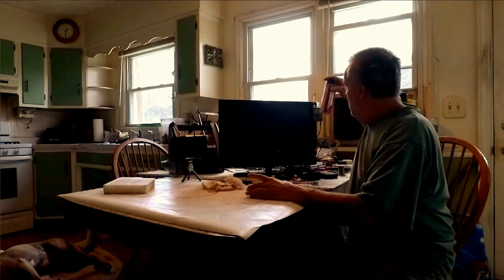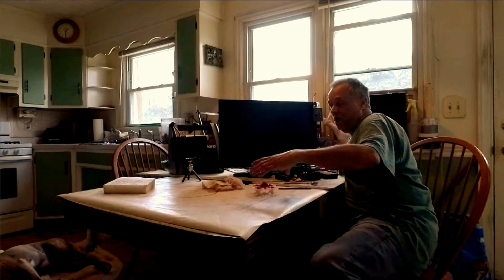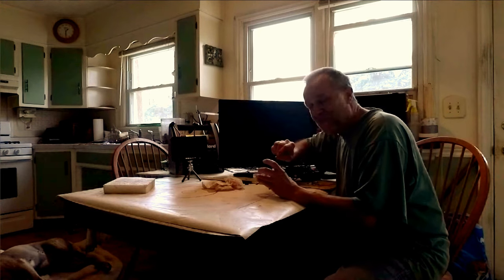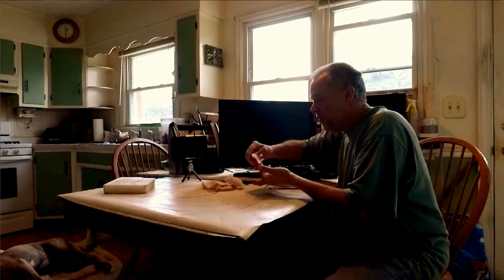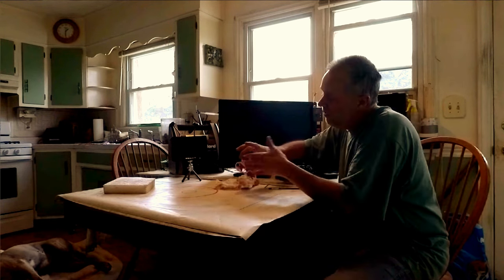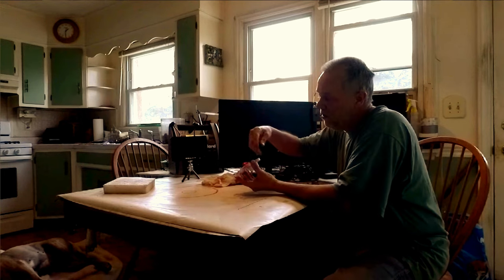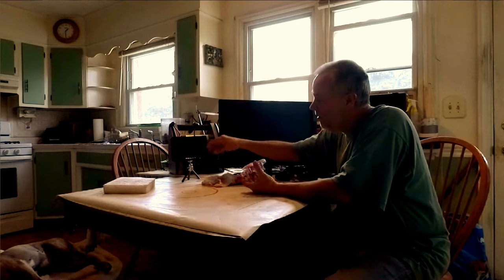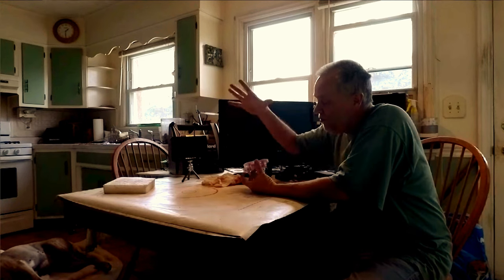Corrosion-X, Waterproofing Your RC. Electronics, Inductrix FPV+ Pre-Winter Outdoor Flight Prep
Just Thought a little reminder for the expensive part of our hobby. Waterproofing Electronics. a Must...!!!..?
Merry Christmas ALL. and ...
Happy Flying,
Skip